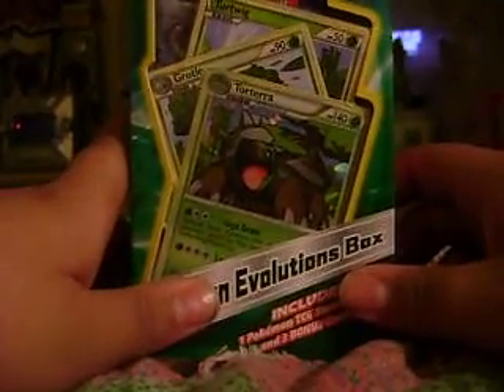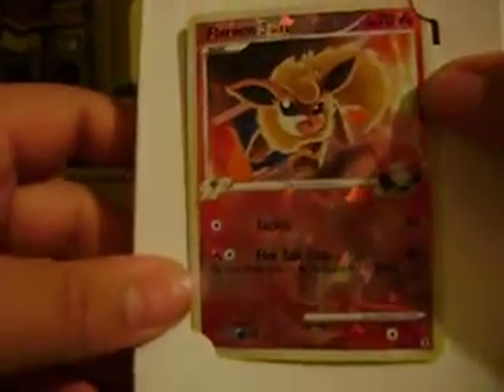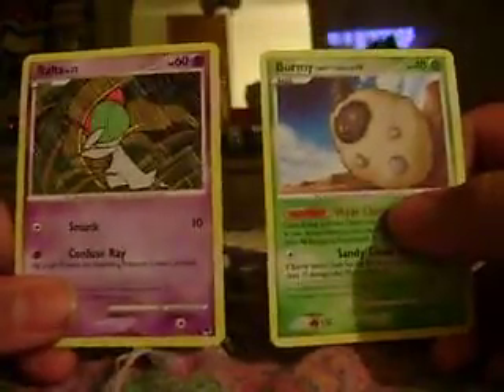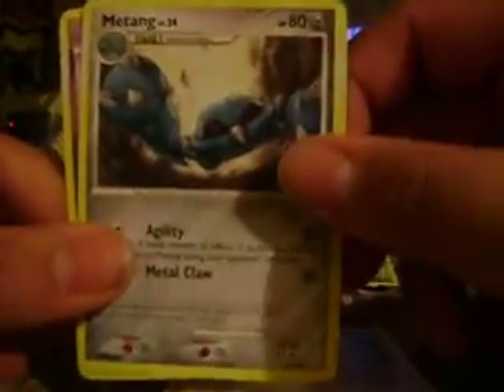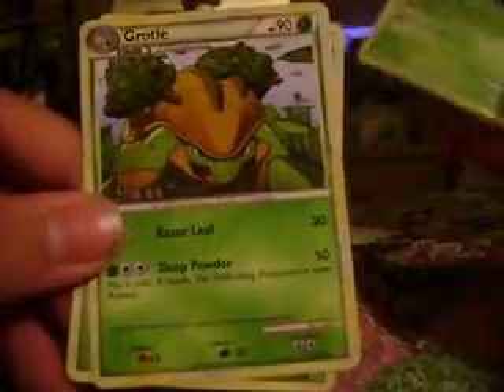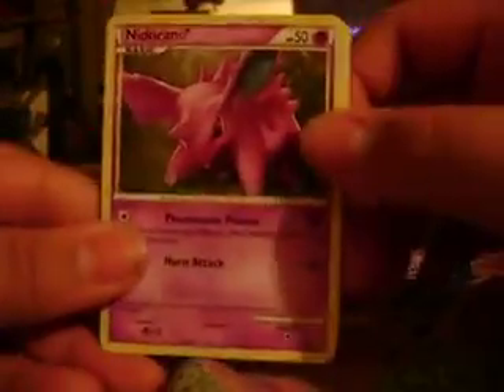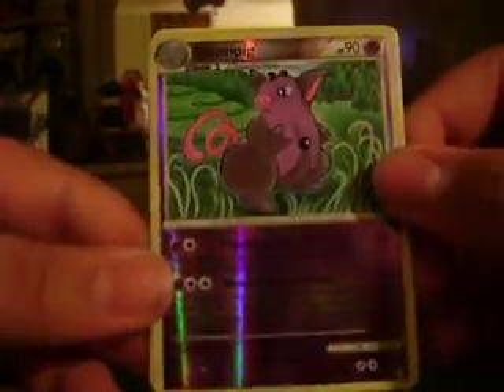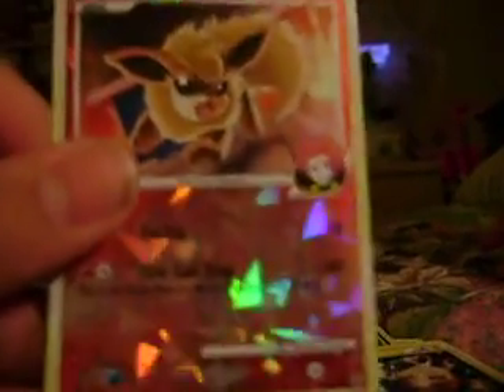Opening a Torterra Evolution Pack and a Flareon Promo Pack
Hey youtubers this is Slayerofprime today i opened a Torterra evolution pack and a Flareon promo pack for you guys please comment, give me a thumbs up ,subscribe, and hopefully enjoy! :)